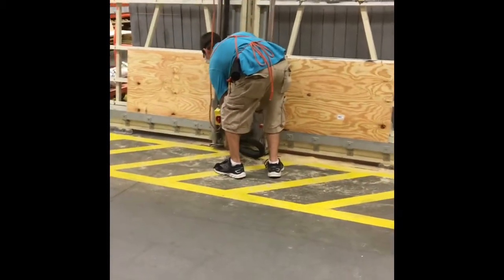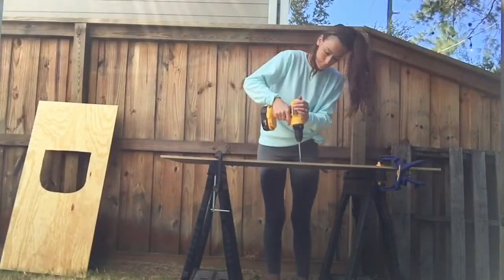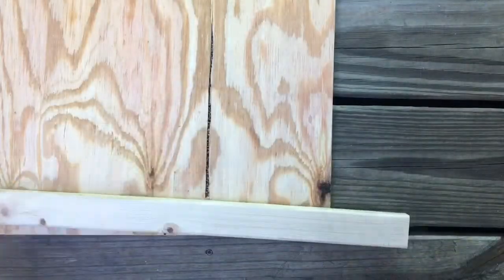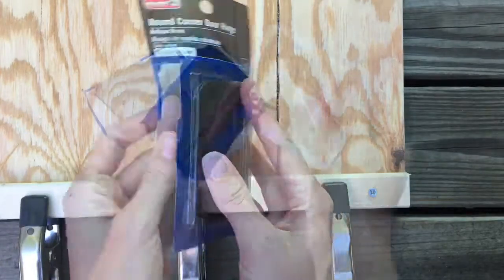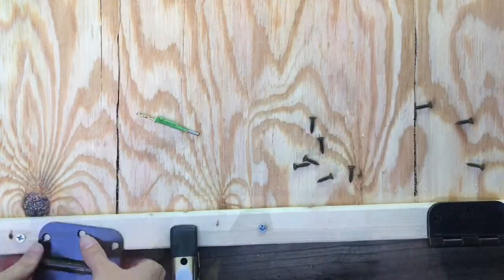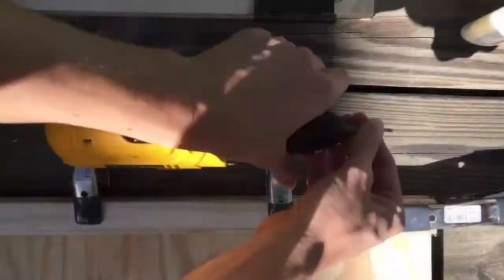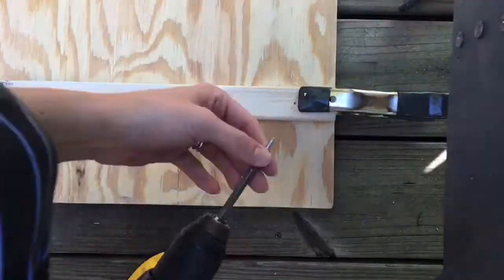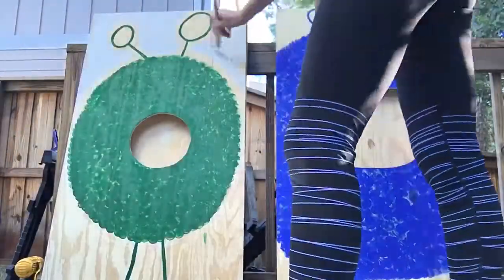How to Build a Kid's Halloween Monster Bean Bag Toss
TWO games from ONE sheet of $20 Plywood - Details below!

☀ Social

☀ About me

I'm into building things for my home, lover of all things healthy/organic/non-toxic, learning new things, kind people & newly interested in a minimalistic lifestyle.

FOR THIS BEAN BAG TOSS YOU WILL NEED:

MATERIALS LIST:

1 - Full Sheet (4'x8') Plywood (I'm using 1/4" thick)
(NOTE: video shows 3/4"plywood on the "Materials List", my mistake!)
2 - 1x2s @ 8 feet long
4 - Door Hinges
2 - Small Chains (mine are cut @ 26" long)
1" Wood Screws
1 1/4" Wood Screws + Flat Washers (only need 4 each)
Paint + Paint Supplies
Tools: Sander, Clamps, Jigsaw, Drill (+ spade bit)

MEASUREMENT CUTS:

1 - Full Sheet Plywood cut in half, then in half again (making two game-sets)
8 - 1x2s @ 23 3/4"
2 - Small Chains (mine are cut @ 26" long)

Once a week I upload a new DIY video.